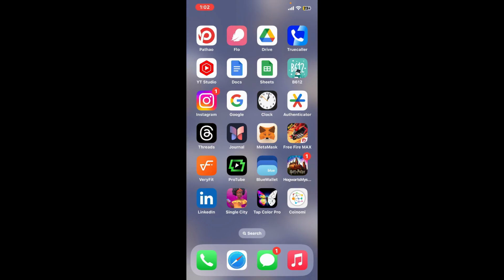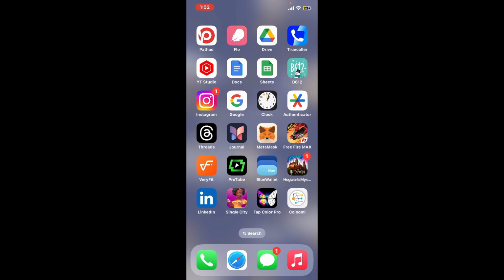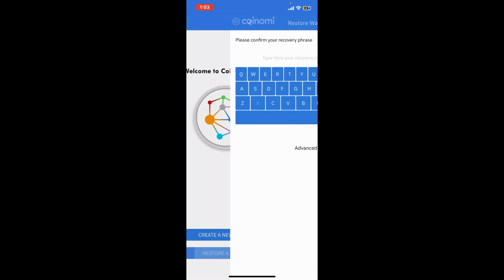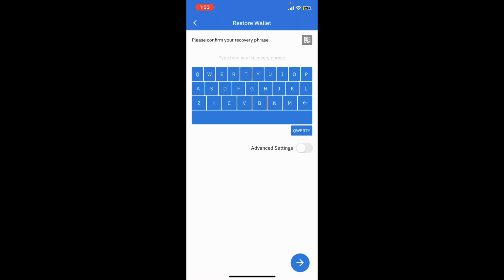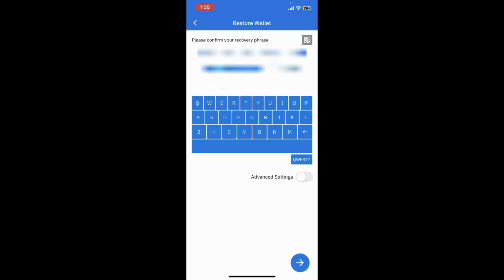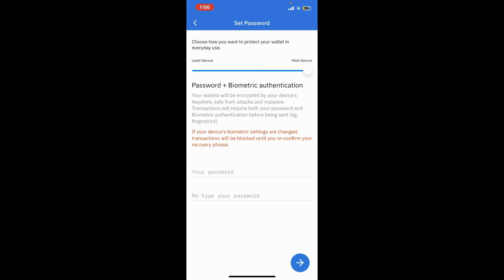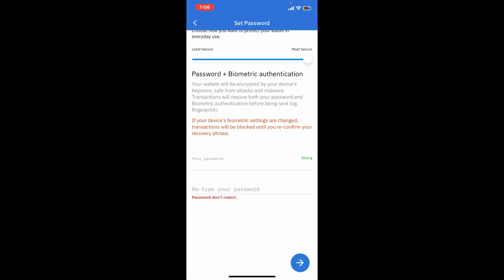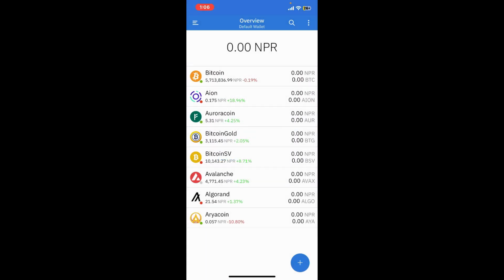How to Login Coinomi WalletApp Account? Coinomi Wallet Account Sign In 2024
Securely access your digital assets with ease by mastering the login process for the Coinomi Wallet application. In this tutorial, we'll guide you through the straightforward steps to log in and gain control of your cryptocurrency portfolio. Watch now to ensure a smooth and secure login experience, providing you with immediate access to your Coinomi Wallet. Enhance your crypto journey by learning how to effortlessly sign in – dive in now!